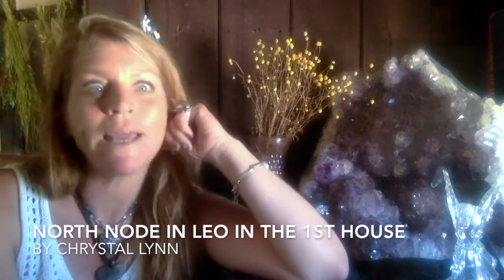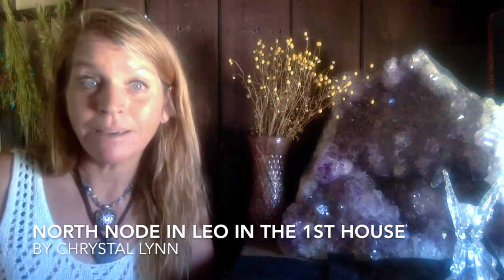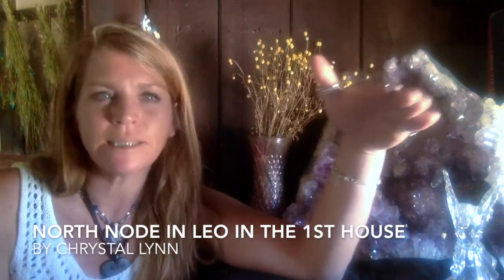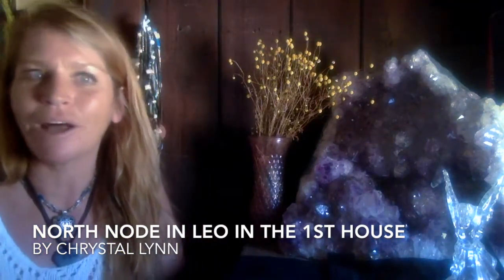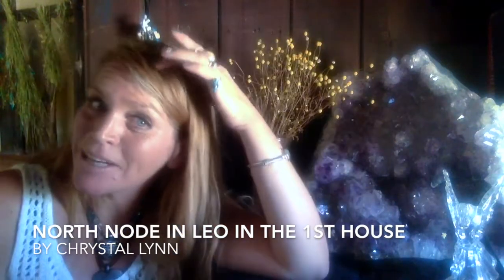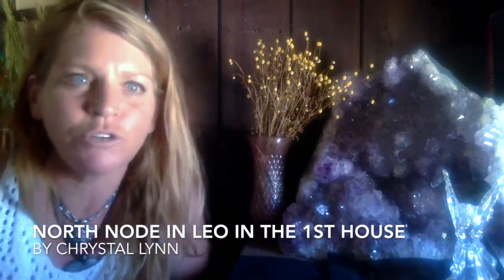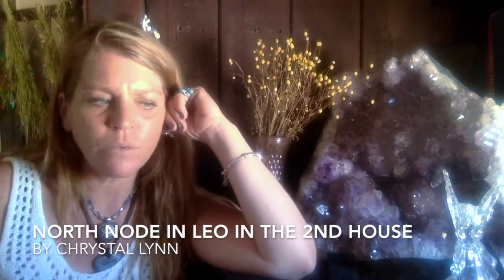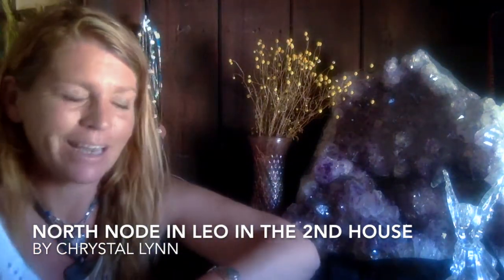Part 2 of 3~NORTH NODE IN LEO THROUGH THE HOUSES 1-4 BY CHRYSTAL LYNN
North Node in Leo~May 10, 2017 (Houses 1-4)
The North Node shifts signs every 18-months. We need to be prepared to ride the new wave of energy fueling the collective, but more importantly, how is it fueling you, personally.  In this month’s series, I describe the overview of our up and coming, North Node in Leo shift including an in-depth focus on each house (1-12).  My hope is to help get us all prepared for this amazing new journey and also teach you how to look at a chart in terms of the North Node and how it is the power behind our lives.  Chrystal Lynn